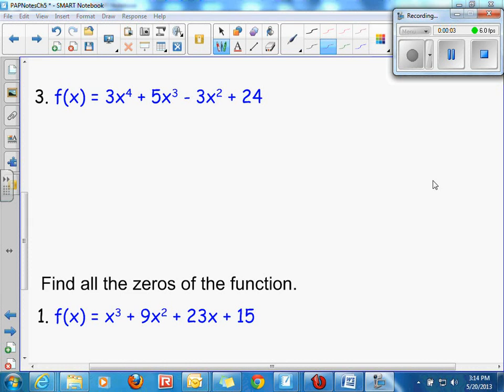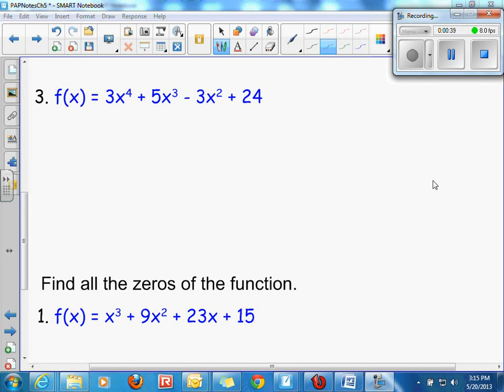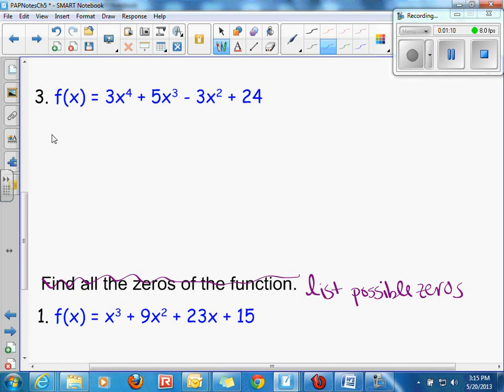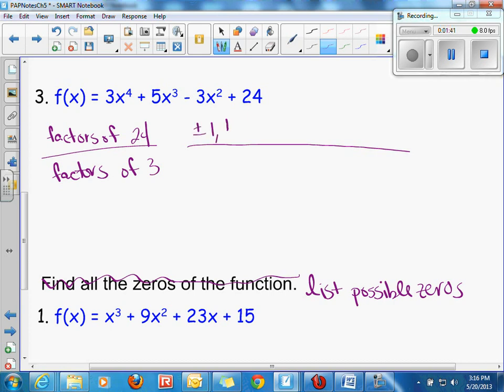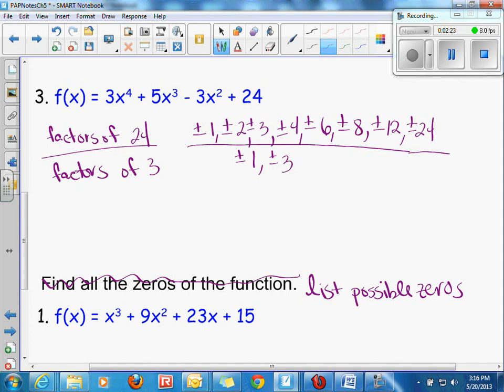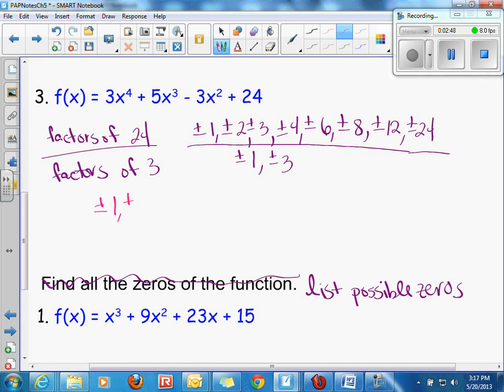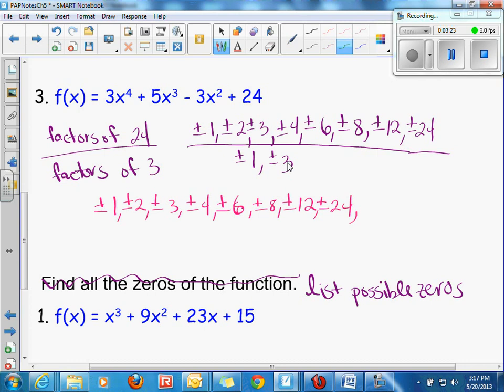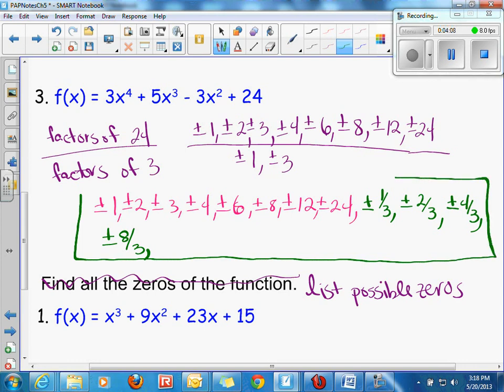PossibleZeroListPg11N3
Listing Posible Real zeros of polynomial functions.  Page 11 number 3.